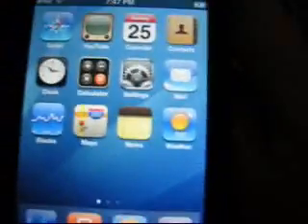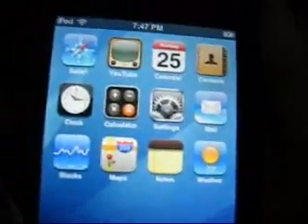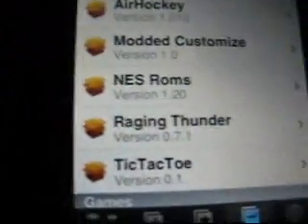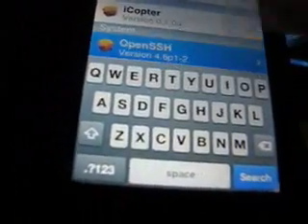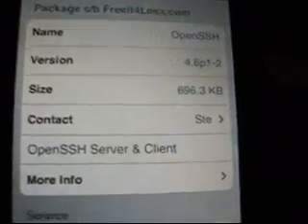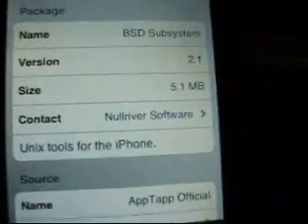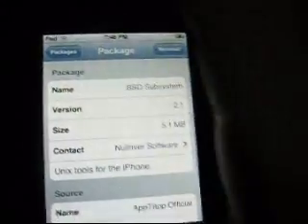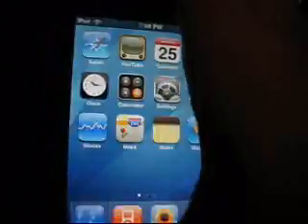How to get a video as a wallpaper on your iTouch part 1 of 2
for FREE!!!

Host Name: your ip address.
2 find out your ip address go to your ipod touch and click settings then Wi-Fi then your network.
then it will show ip address.
user name: root
password: alpine
port: 22
set at SFTP.

What you'll need:
Skrewcommon
BSD Subsystem
Open SSH
vWallpaper
WinSCP (computer)
Jailbroken iPod Touch or iPhone running on any firmware.